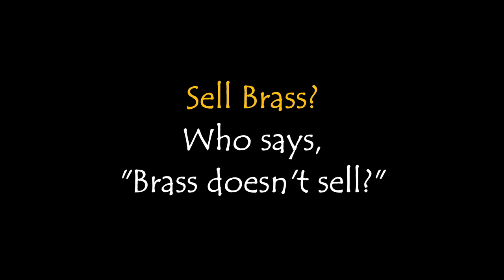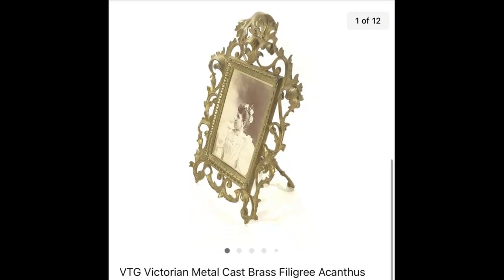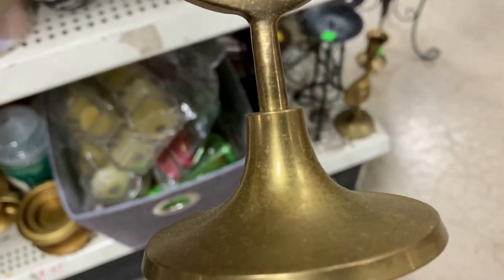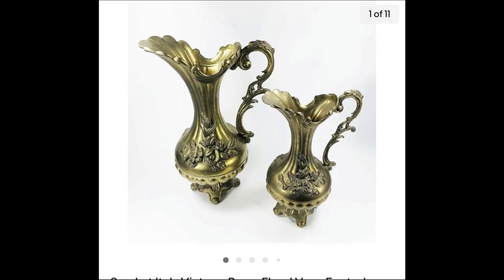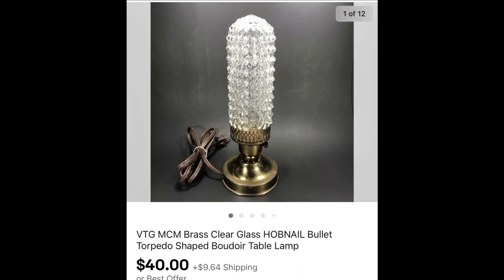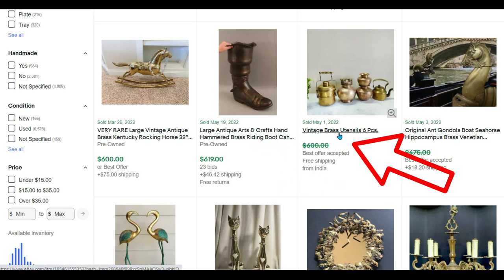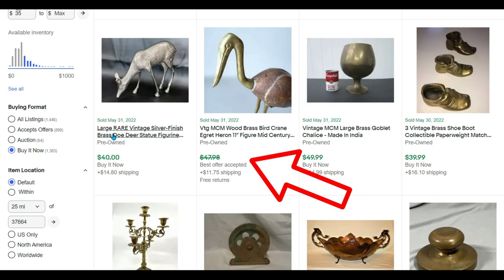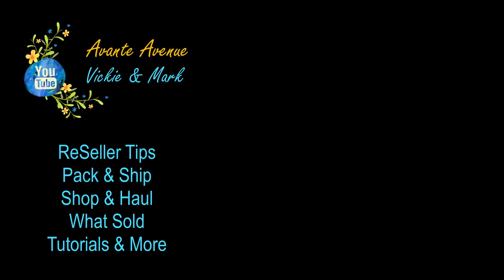Cha Ching! What Sold? BRASS SELLS BOLOs | ebay ReSeller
Who said, "Brass doesn't sell?" Yes it does. In this video, I share some of my brass sales on ebay as well as a few ebay BOLO's, plus how to test to see if it's solid brass or brass plated.

Our "GO TO" Packing & Shipping Supplies:
TAPE & DISPENSERS
100pk Kraft Pillow Box Brown w/ Jute Twine (6.3 x 3.3 inches)
2 Pcs 7" long Burlywood Scoring Tool Box Maker Scoring Tool
24" Aluminum Straight Edge Ruler with Handle
30x36 Large Self-Seal Tear-Proof Polyethylene Mailers (NOT GUSSETED)